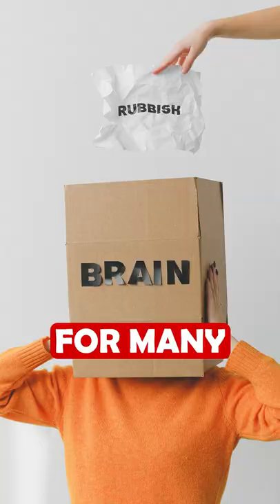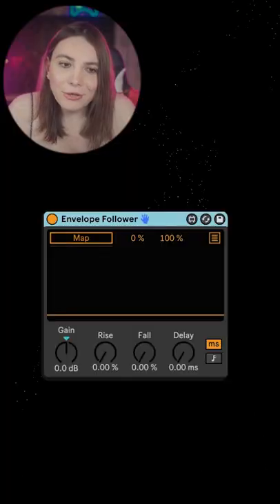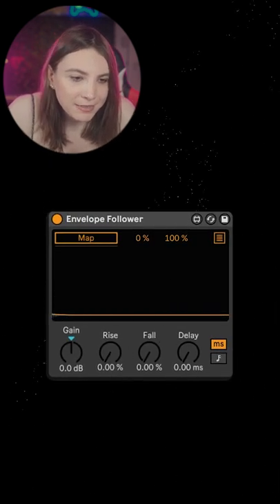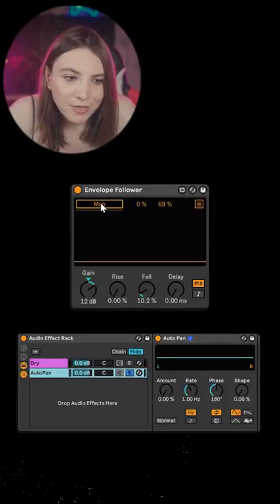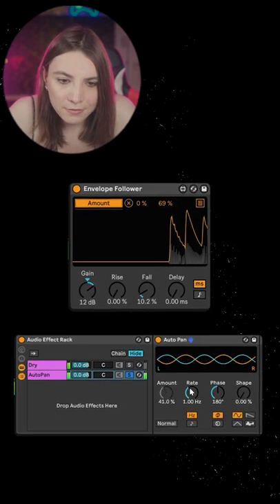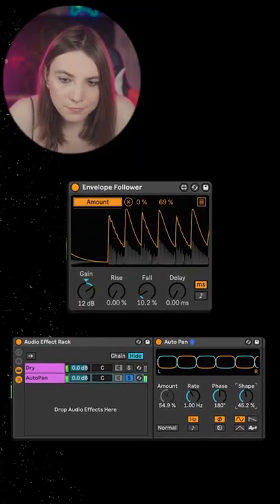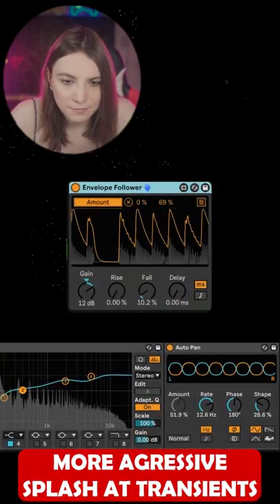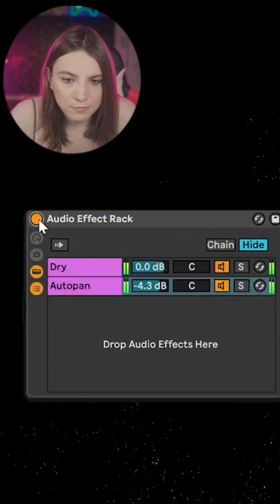I Love What Happens When I Combine These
Envelope follower and autopan are kind of two seperate devices that you don't see together. But I really love combining them or this effect.